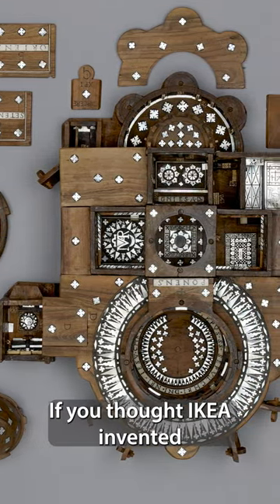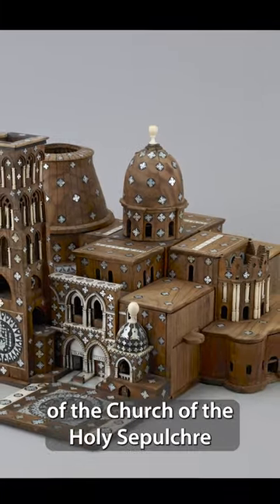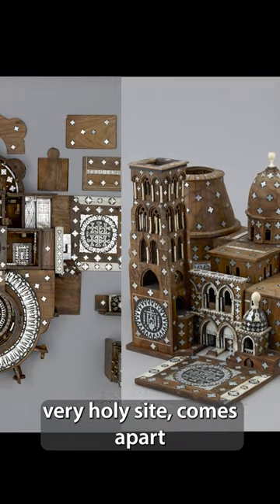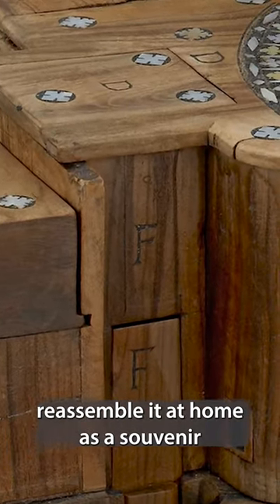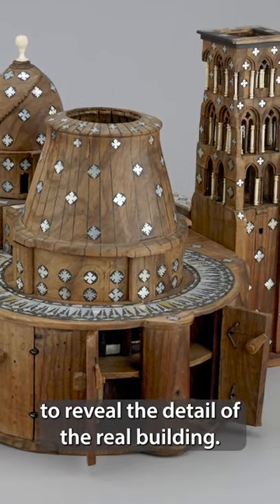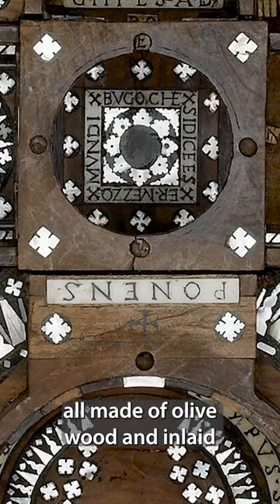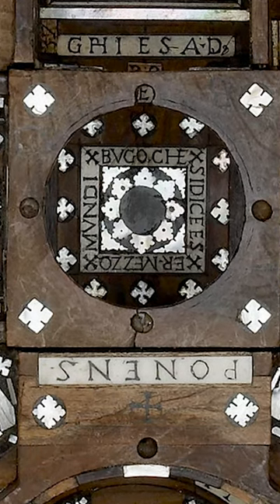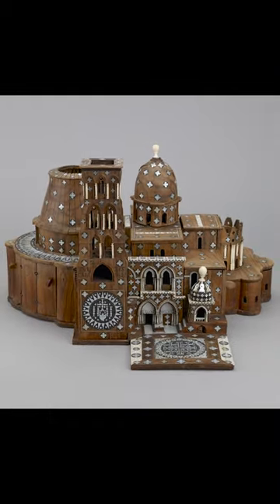A 17th-cenutry souvenir model of the Church of the Holy Sepulchre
The Church of the Holy Sepulchre  in Jerusalem is one of the most important Christian sites.

This elaborate miniature model of the Church was made to be sold as a pilgrim souvenir - 17th century memento. Produced in olive wood inlaid with mother of pearl, it has lettered parts which would have made it easier to carry and reassemble.

Model of the Church of the Holy Sepulchre, 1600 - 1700. AN2009.53